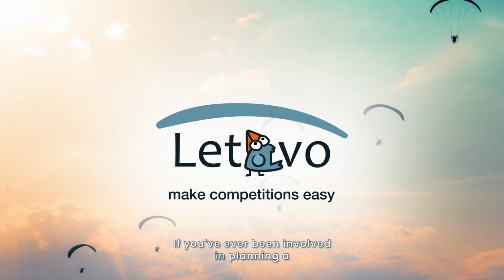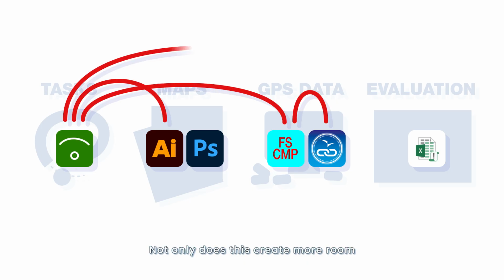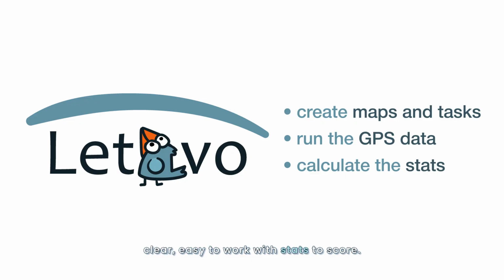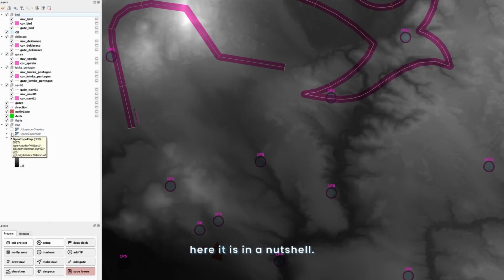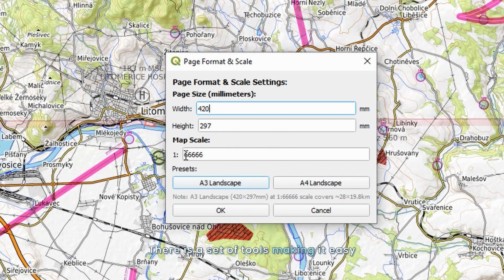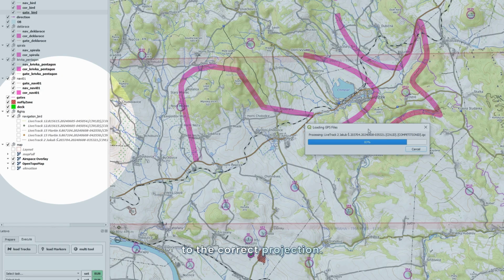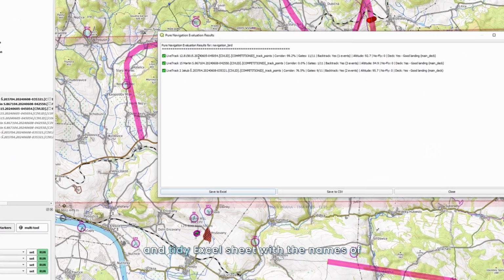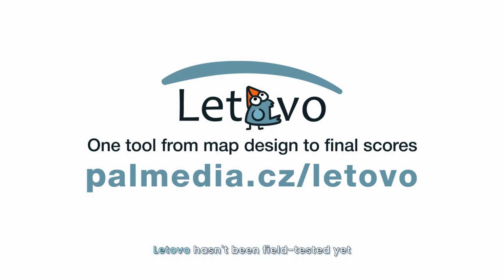Letovo: all-in-one paramotor competition tool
Organizing national events and participating in the international ones, I have noticed that the process that goes into making and scoring flying competitions is rather wonky and prone to errors due to mismatches between programs used to make maps, to evaluate GPS data, and to calculate results. Even though I'm rather tech-savvy, it would take me multiple days to get the competition maps all done, labeled, and ready for print, and then I'd have to copy the data to other tools that would evaluate it, but not visualize it. Measuring AGL was more of a threat than an actual possibility; backtracking was unreliable, and the process of marking and scoring photos or markers on the ground was practically lost in time.

Letovo solves all of that, and what took days and skill before can be handled by anyone after watching this tutorial (which is so long, because I talk slow and haven't prepared any script XD ). It can handle different types of GPS data and makes the map-making and scoring a fun process.

for more details.

I've spent countless hours testing, coding, and figuring out all the possibilities and eventualities, and variables linked to each task, so you wouldn't have to.
And I hope this will open the door to more events being hosted and will save some headaches for seasoned organizers.